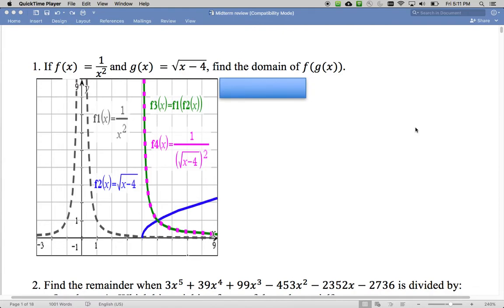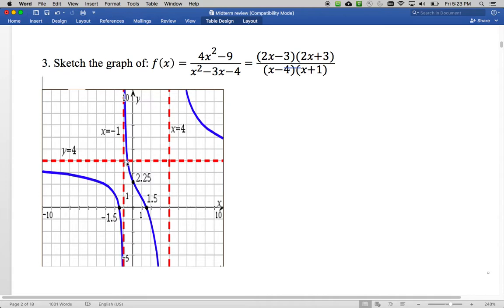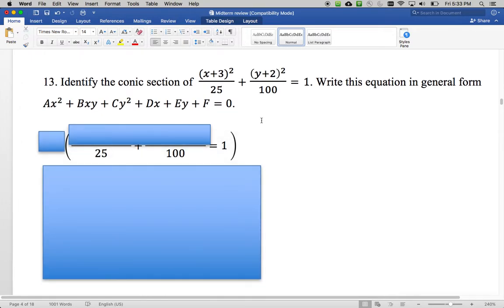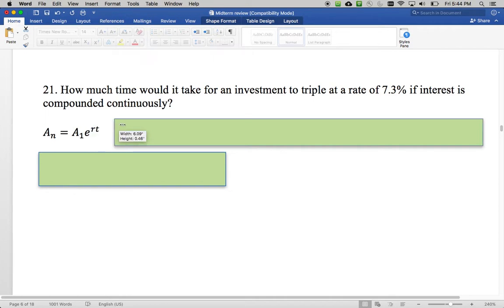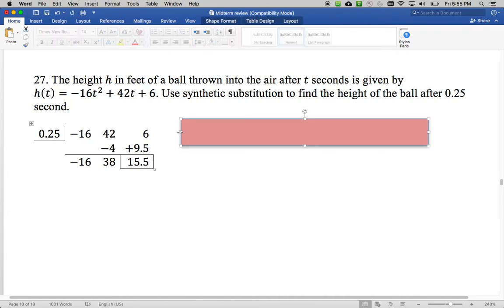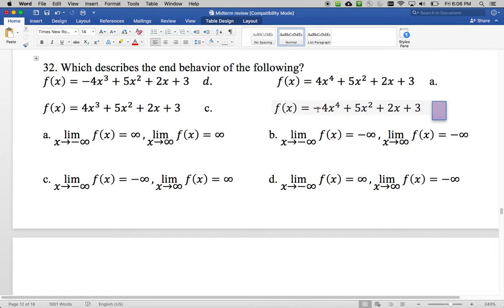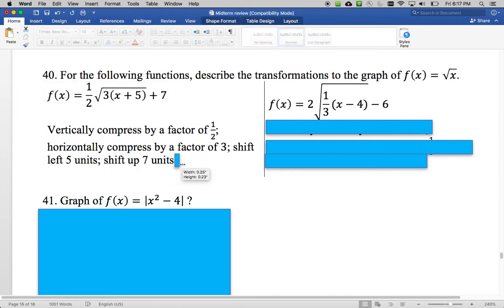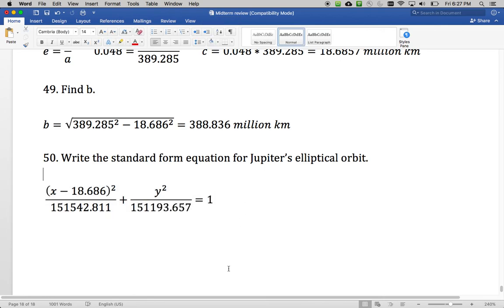2018 Pre Cal Midterm Review